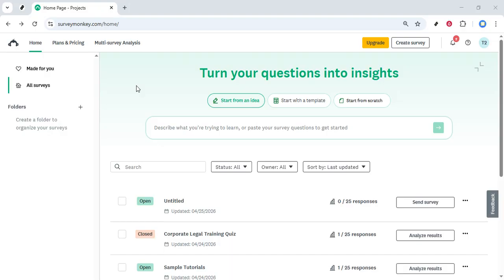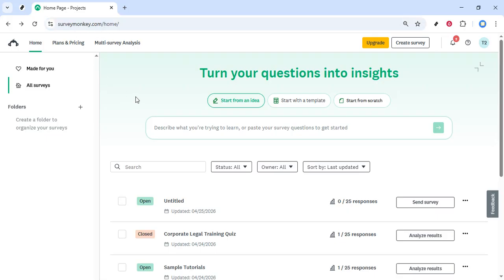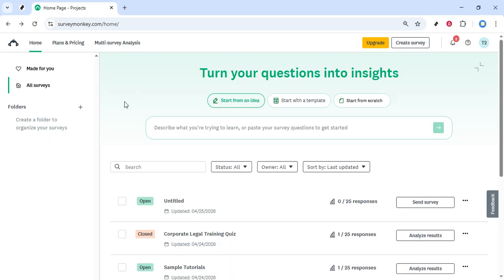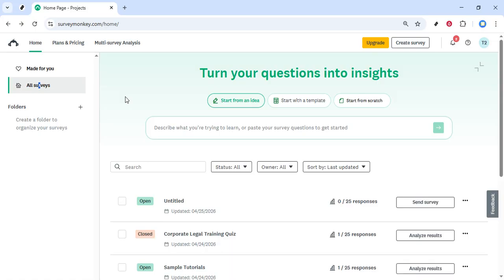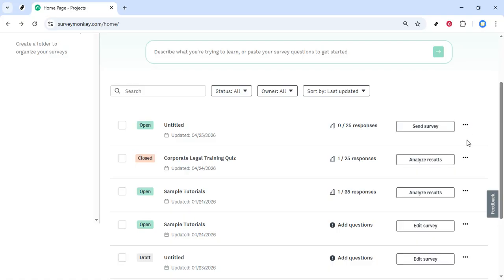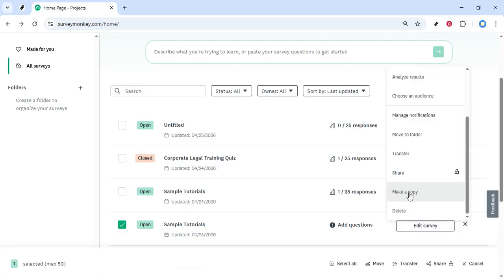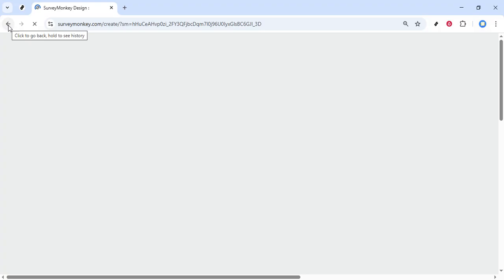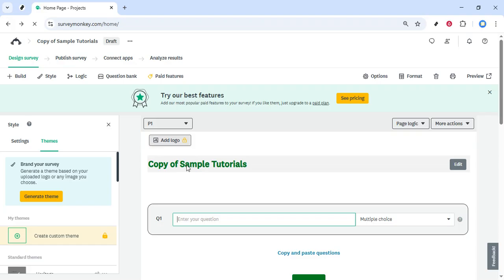How To Copy Surveymonkey Survey (Complete Guide)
In this video, we will delve into the process of effectively replicating the functionalities of Surveymonkey. We will explore various tools and methods to help you create your own survey platform with similar capabilities, ensuring you can gather data efficiently and professionally.

By watching, you'll learn step-by-step how to set up your surveys, customize them to meet your needs, and gather insightful responses. Don't miss out on this opportunity to elevate your survey creation skills—watch till the end for a comprehensive understanding of the process!